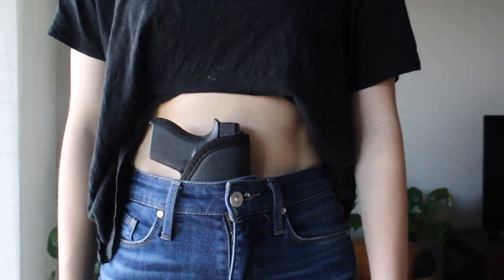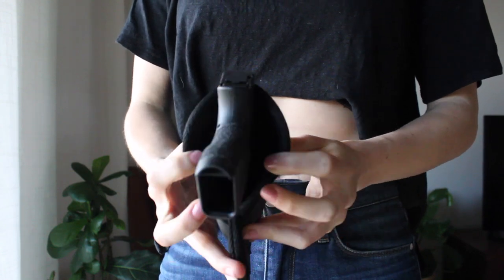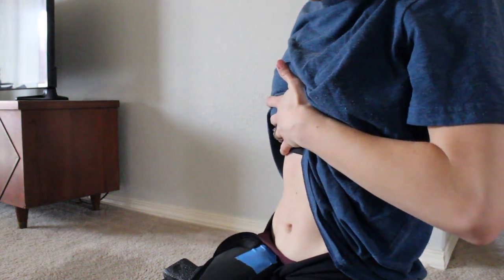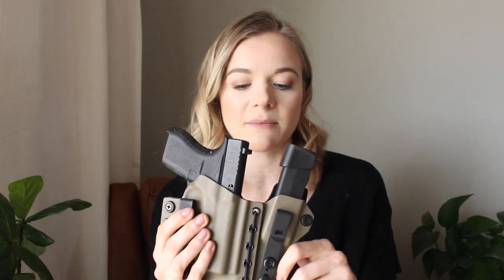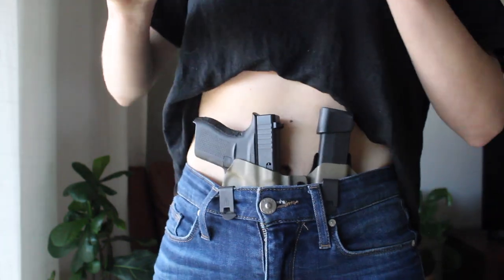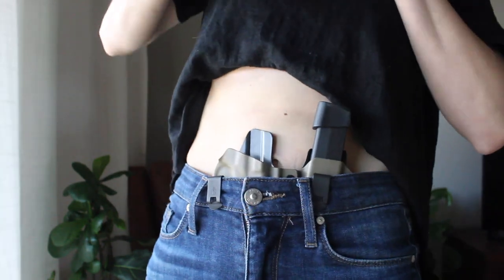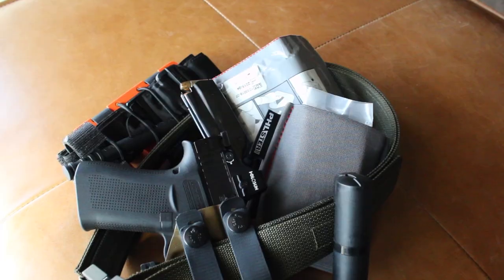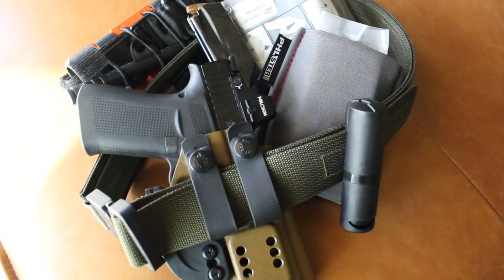How My Concealed Carry Set Up Has Evolved Over Time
My concealed carry set up and minded has drastically changed over the last year and a bit that I have been carrying. We can't all get it right on the first try. I'm really happy with my current set up, but I can only imagine things will continue to change as I intend to make concealed carry a forever part of my life. Thanks for tuning in to this weeks video!

Medical supplies: 2 chest seals, CAT, PEW: gloves, quick clot gauze, pressure bandage.

I’m excited to share that Big Tex Ordnance is now a financial supporter of Armed and Styled! Big Tex offers high quality holsters, lights, EDC gear, accessories, and everything else you'd want for your EDC and range setup. If you have been looking for a way to support my current and future content, and you happen to be making some upcoming purchases please consider doing that through my affiliate